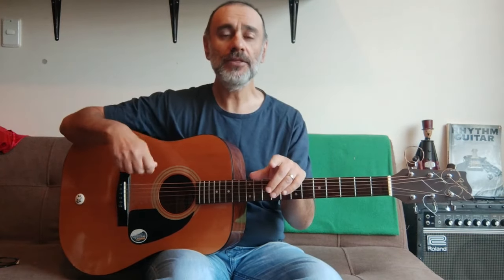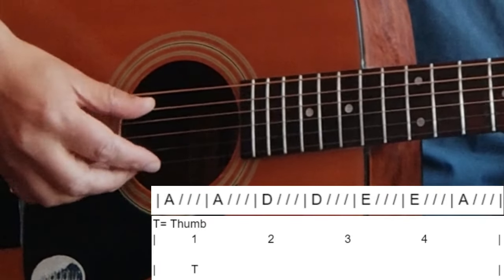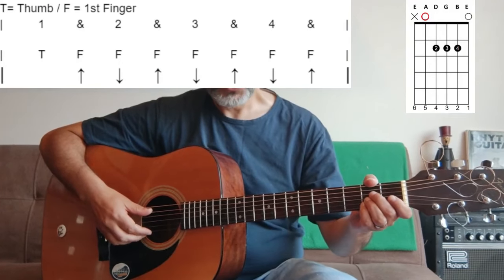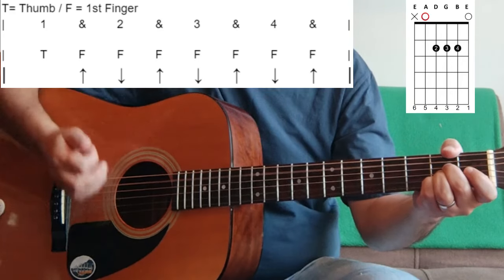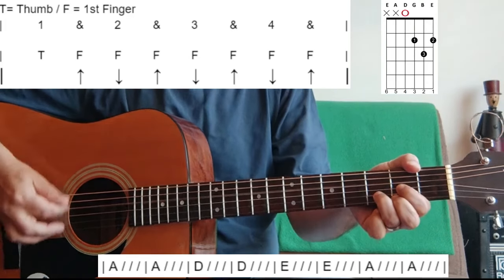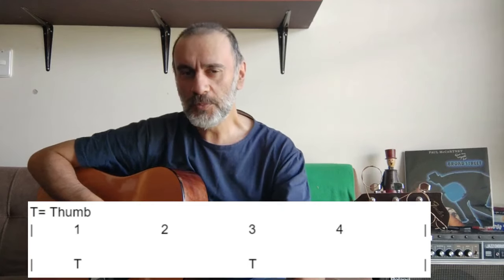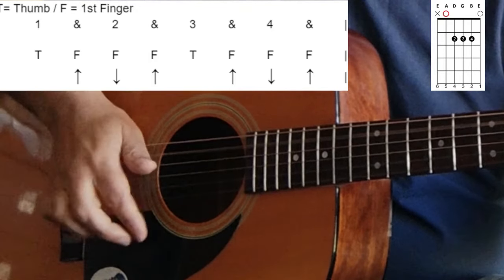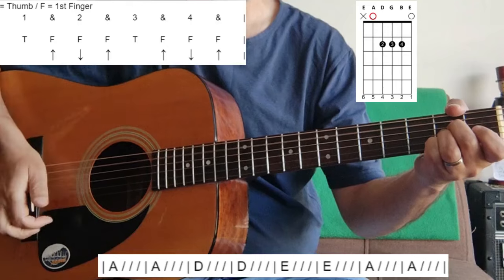Beginners! I Stole Paul McCartney's Acoustic Guitar Finger Strumming Technique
About:
In this finger strumming tutorial for beginner guitarists, you'll learn a simple technique using your thumb and first (index) finger.  It's a slightly easier version of the technique I stole from watching Paul McCartney in his film Give My Regards To Broadstreet.

The thumb plays a bass note while the index finger plays a repeated strumming pattern for the rest of the bar.

This strumming style gives you a nice way of playing if you can't find your pick / plectrum or you're looking for another way to level up your acoustic guitar playing.

This simple strumming pattern only uses your thumb and first finger and for this we’ll be using the A major chord, D major chord and E major chord and you’ll see why as we go through this beginners strumming tutorial.

⏰ Chapters ⏰
00:00 Let's have a strum
00:30 What this finger strumming pattern involves
00:48 What the thumb does with the A, D and E major chords in this strumming pattern?
01:48 This is what the basic thumb pattern sounds like
02:35 Let's have a go together
03:30 What does the 1st finger do in the strumming pattern?
04:30 This is how just the finger sounds in the strumming pattern
05:35 This is how the thumb and first finger sound in the strumming pattern
06:15 Let's practise!
06:50 This is how the complete basic pattern sounds in the strumming pattern
08:30 Let's play this strumming pattern together!
09:47 A quick tip
11:07 The slightly more complicated version of this strumming pattern
12:30 What does the first finger do in the strumming pattern?
13:40 Here's how it sounds
14:25 Let's do this strumming pattern together!
15:53 Don't get discouraged!
16:24 What do you think?
17:10 Yesterday!

✅ Stuff I Recommend for Guitar:

GUITARS & AMPS:
Fender Acoustic (UK) / (US)
Roland Jazz Chorus Amp (UK) / (US)

BEGINNERS ACCESSORIES:
Capo I use (UK) / (US)
Dunlop Pick Variety Pack (UK) / (US)
D'Addario Acoustic Guitar Strings (lights) (UK) / (US)
D'Addario Acoustic Guitar Strings/Picks/Strap combo (UK) / (US)
D'Addario Clip On Tuner for Guitar (UK) / (US)
Guitar stand (Please don't prop your beautiful guitar up against the wall!) (UK) / (US)

QUESTION - Have a question about this lesson or about learning guitar in general? Post in the comments section of this video!

📢📢 🛒Guitar Chord Book
📢📢🛒Guitar Chord Book for Lefties

I Stole Paul McCartney's Acoustic Guitar Finger Strumming Technique" beginners guitar tutorial.